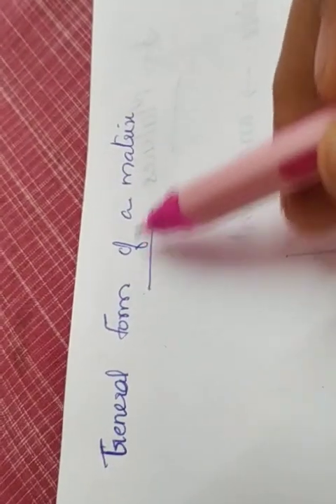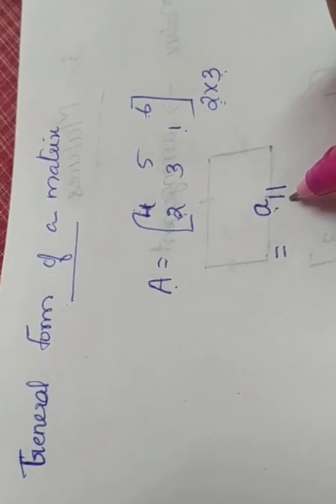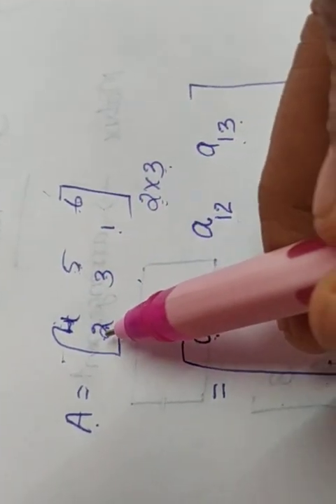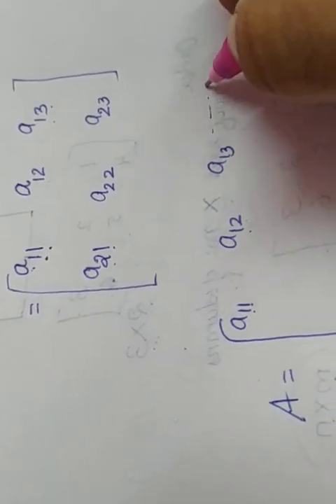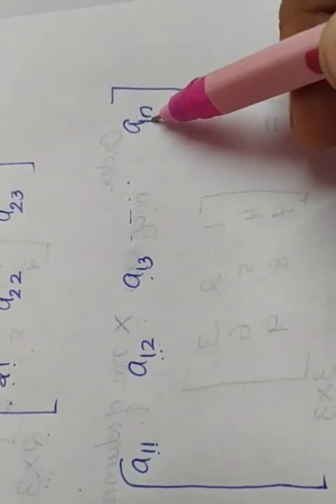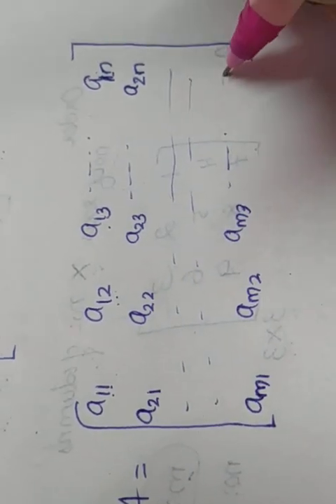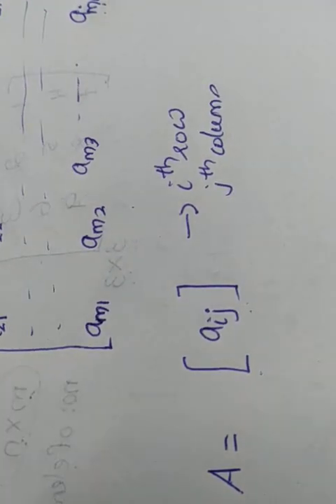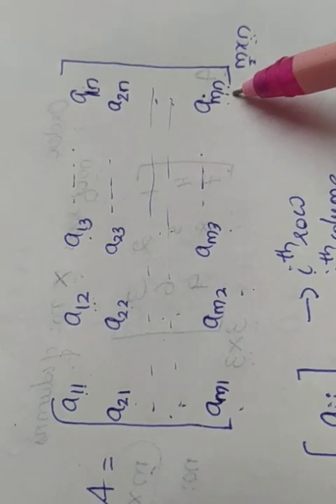XII Maths Matrices (part 2)